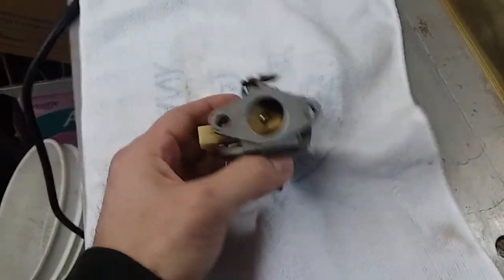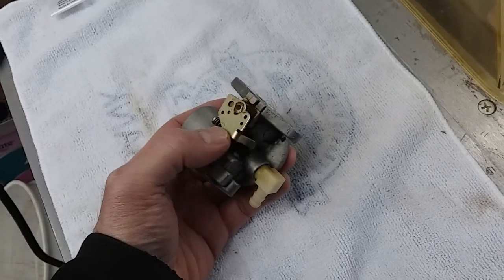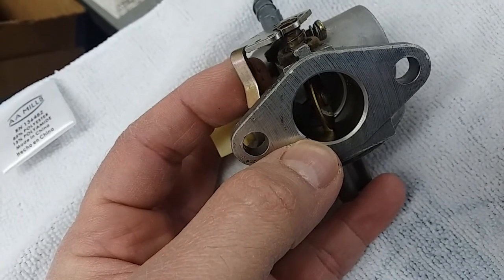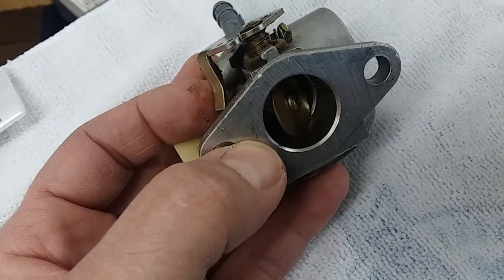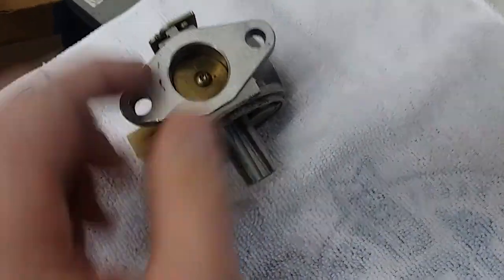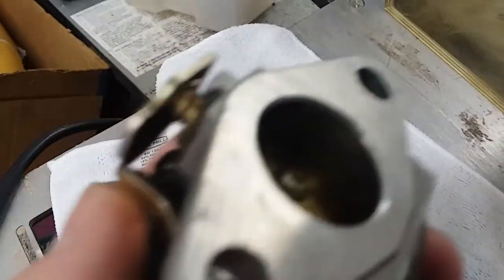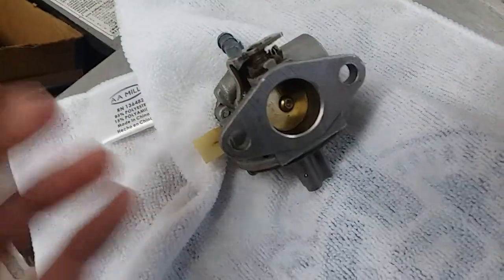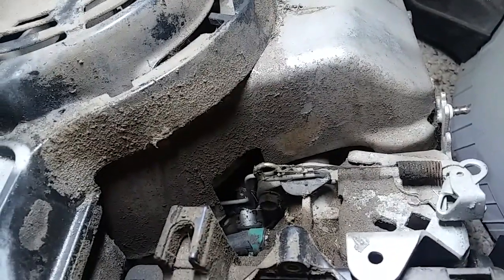Small engine governors expalined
What does an engine govenor do and should you ever need to adjust one.  Usually it never needs adjustment unless it was taken appart. Most hunting/surging is due to fuel related issues with the carburetor.

Any questions leave in the comments below.